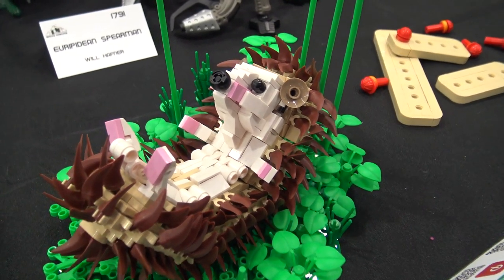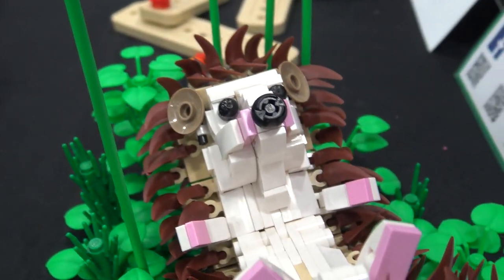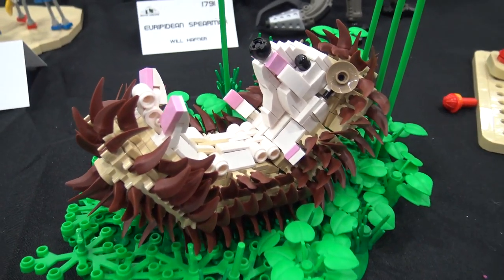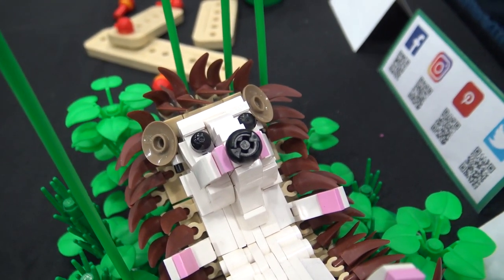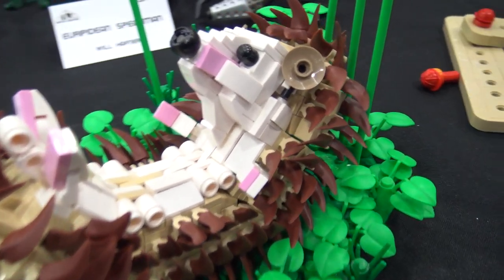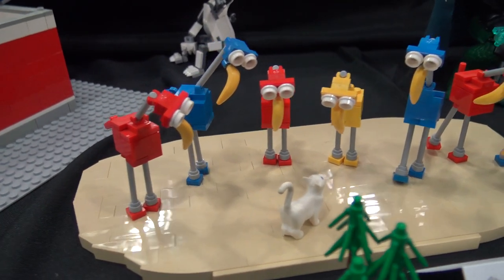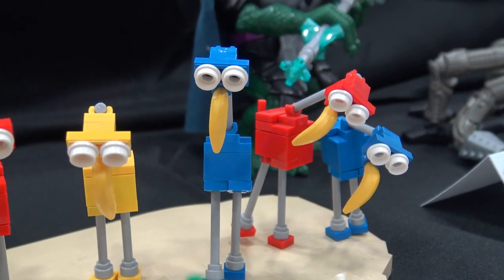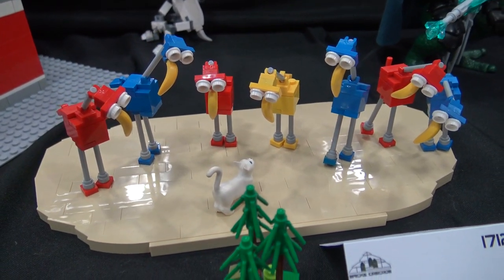LEGO Hedgehog | Bricks Cascade 2020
Beyond the Brick's Joshua Hanlon talks with Eli Willsea bout his LEGO hedgehog displayed at Bricks Cascade 2020. Follow Eli on Instagram